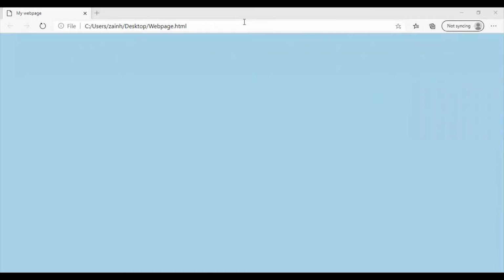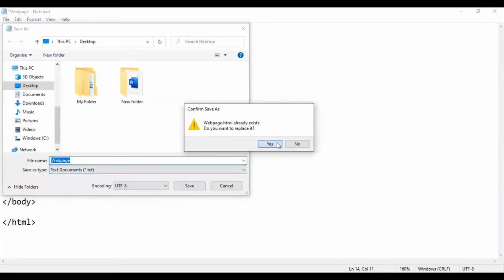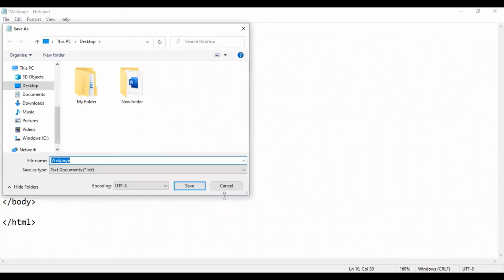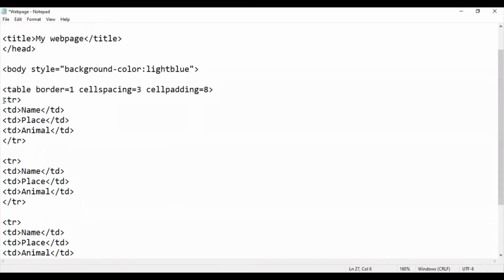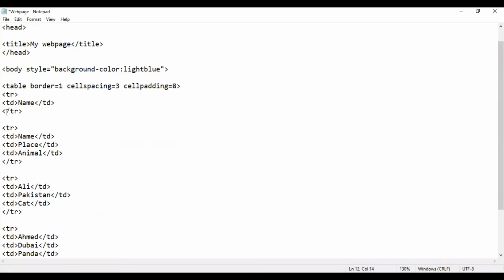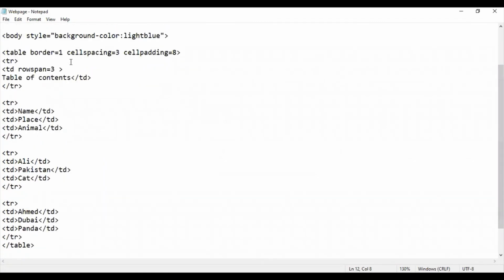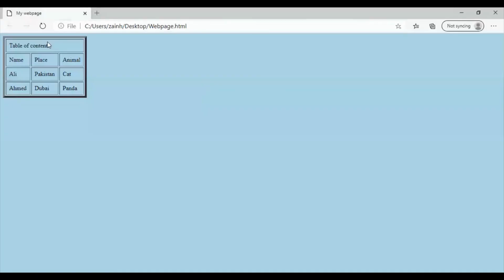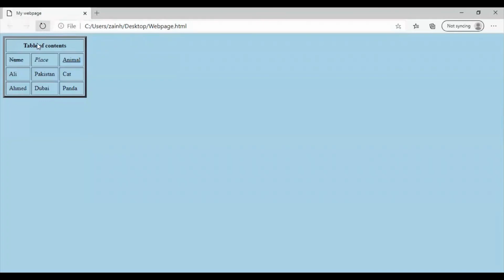Learning HTML Lesson #5 | Creating tables in HTML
In this video video you will be able to learn how you can create tables and customize it which will be coming up.